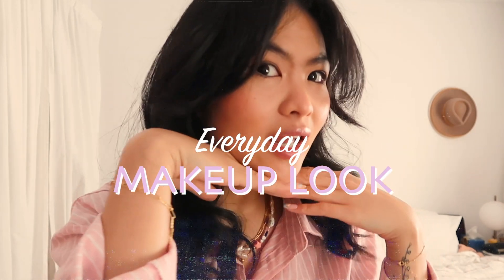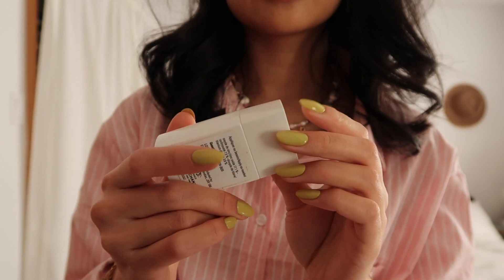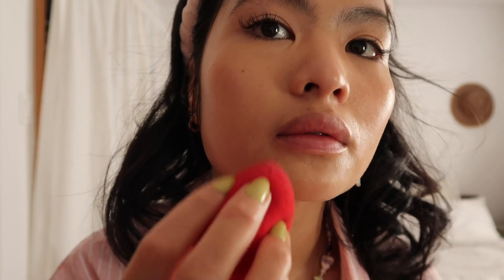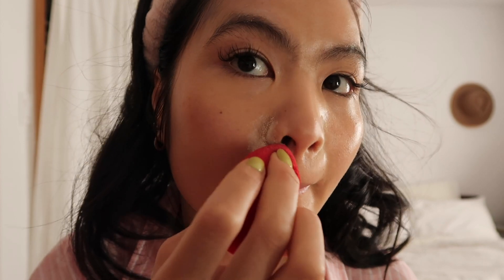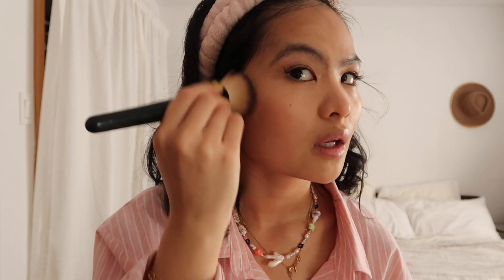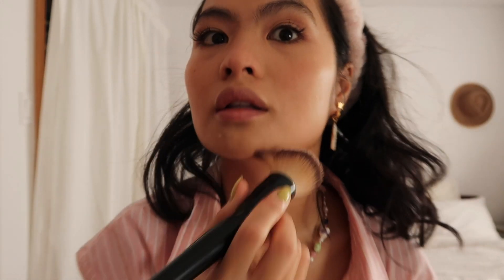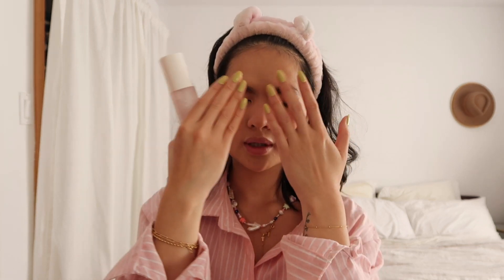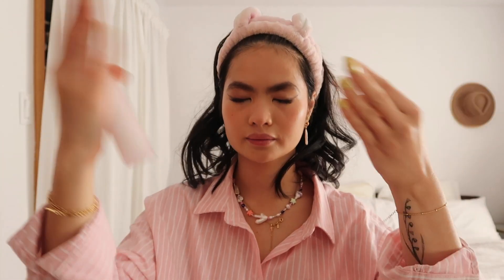EVERY DAY MAKEUP ROUTINE | TIFFANY LAI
watch tiff lai apply some makeup and sunscreen on her face and have a chance to win something.

PRODUCTS USED:
Sunscreen:

- CAMERA EQUIPMENT:
VLOGGING CAMERA
PHOTOGRAPHY CAMERA